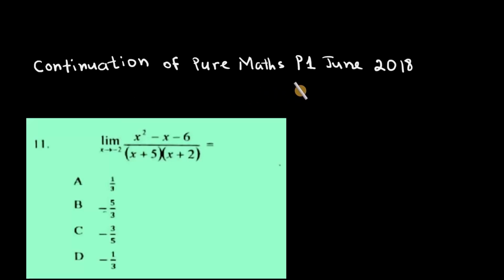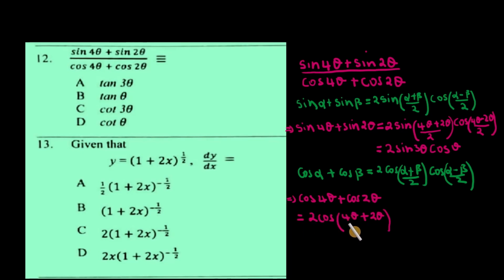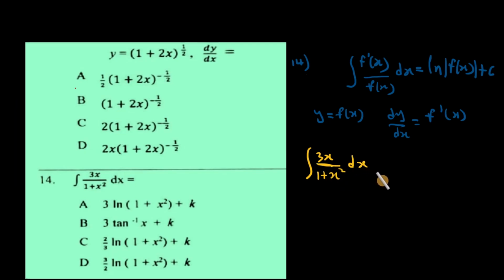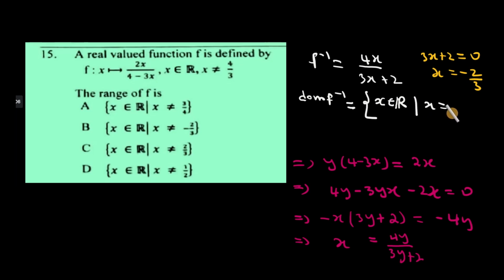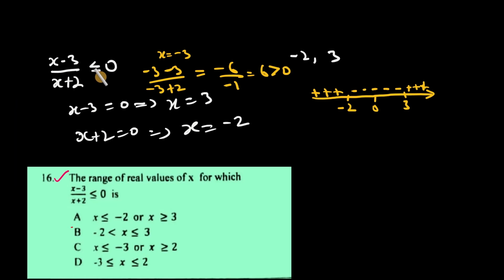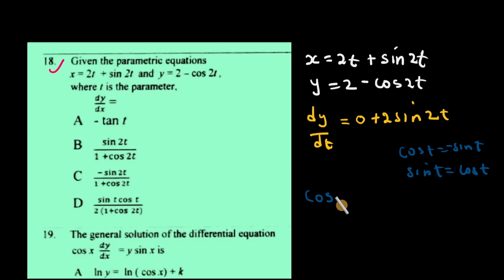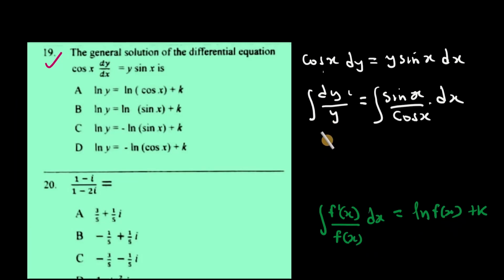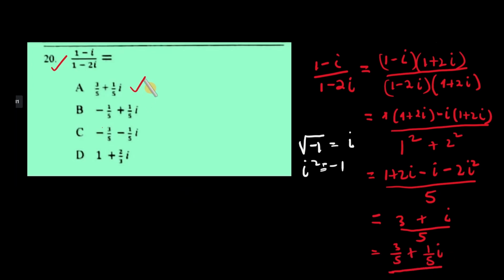inequalities, differential equations, functions and trigonometry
solutions of past gce exams paper 1